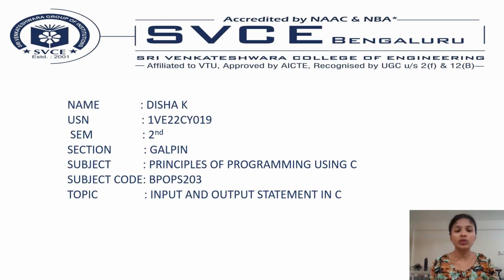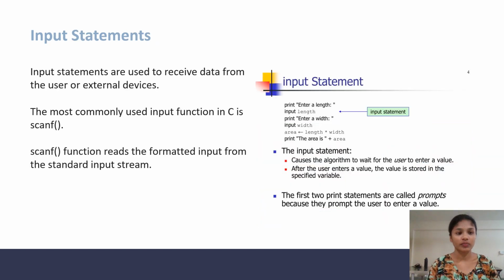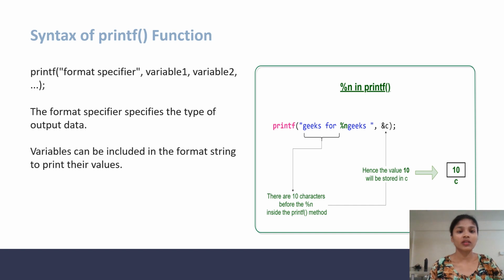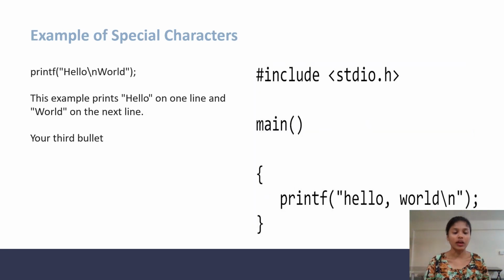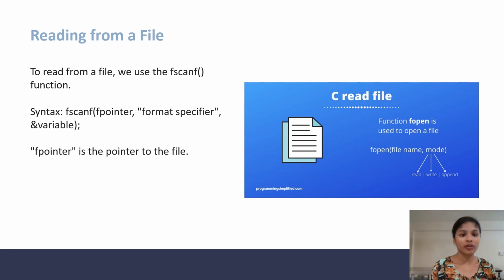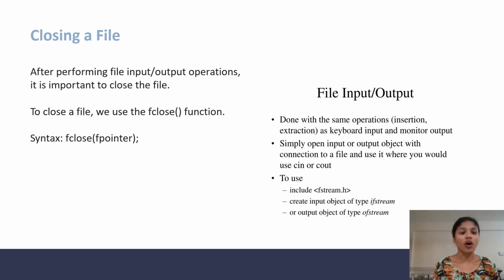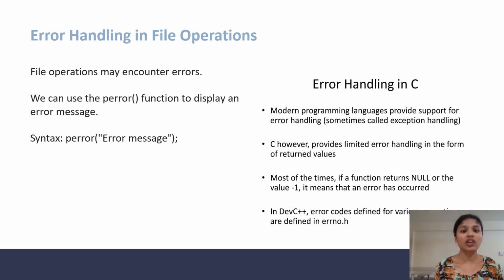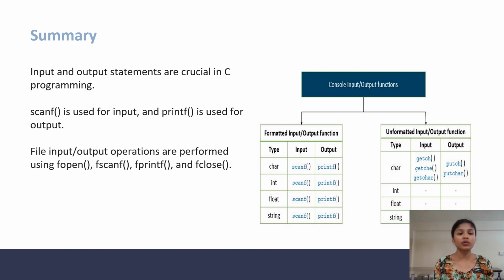Input And Output Statements In C Programming